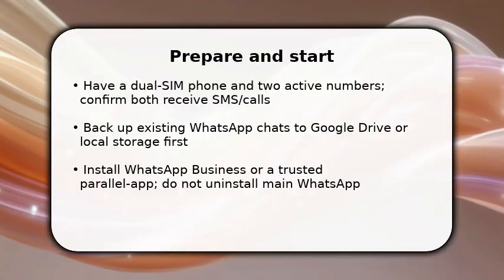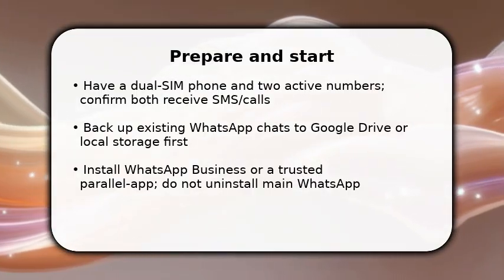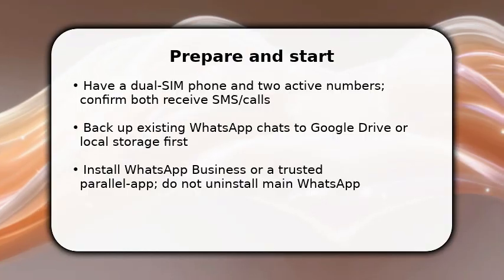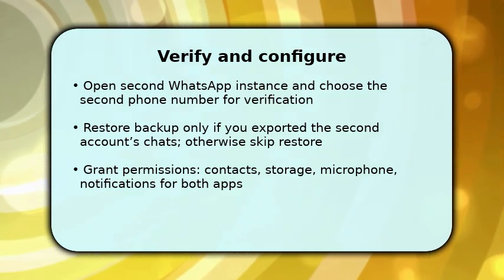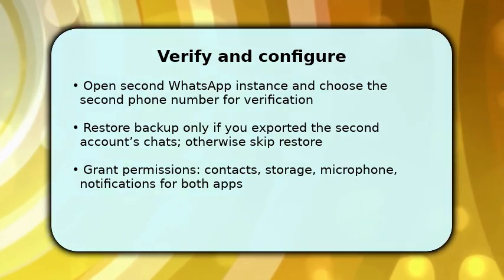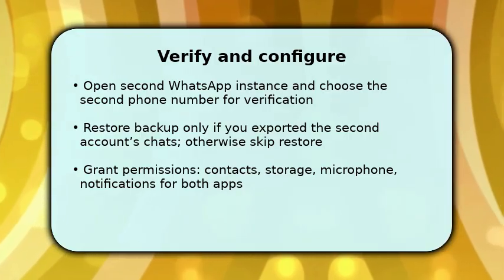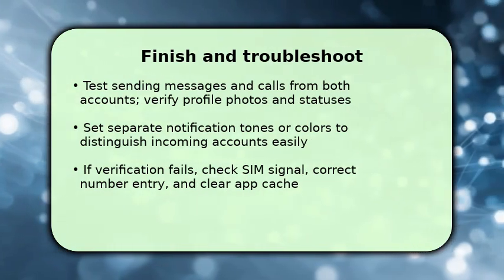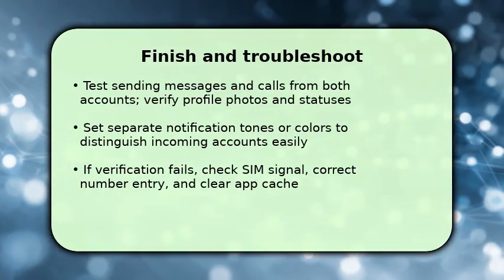How to Use 2 Sim in One Whatsapp (easy Method)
Discover the simple steps to simultaneously use two SIM cards in a single WhatsApp account. This quick guide will walk you through activation, configuration settings adjustments for dual-sim functionality, and how to manage conversations effectively.

how to, use two sim at once, WhatsApp multiple SIM cards, dual Sim setup on WhatsApp, managing two numbers in one account